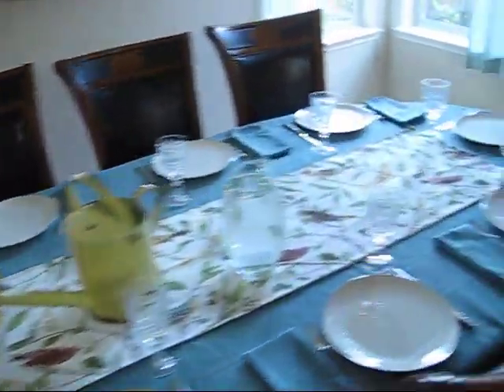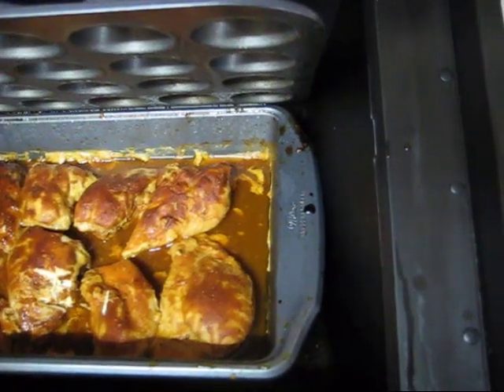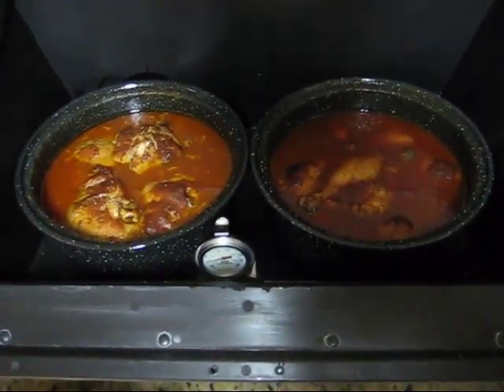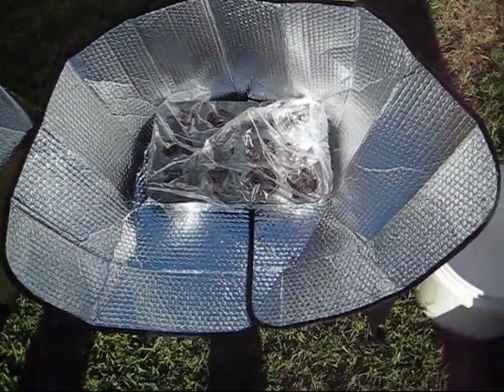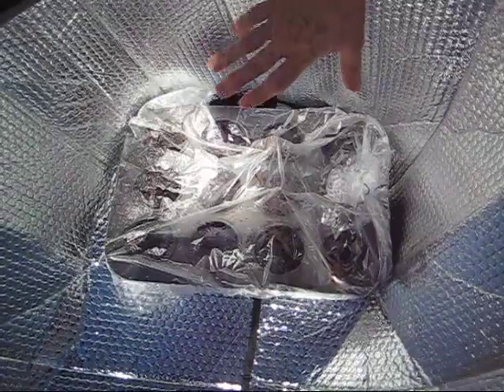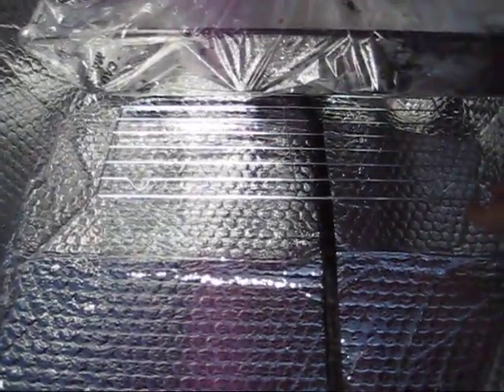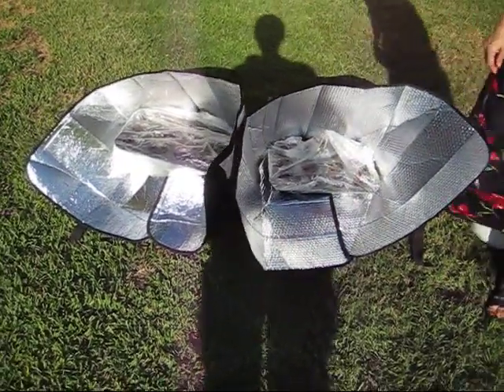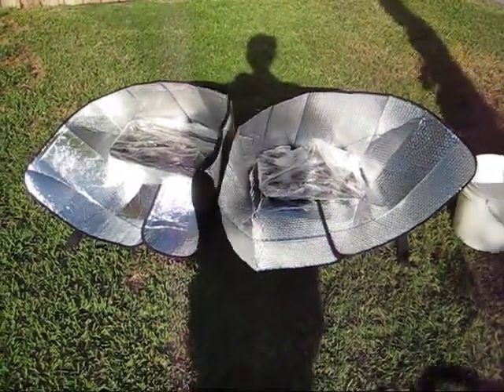$5 Funnel Solar Oven - Make A Solar Oven For $5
Can you really buy or build a solar oven for $5? Yes, you can. My sister hit up the local dollar store and got everything she needed to build a $5 funnel solar oven. If you are on a budget or just want to try something new and fun make yourself a funnel solar oven and have some fun.